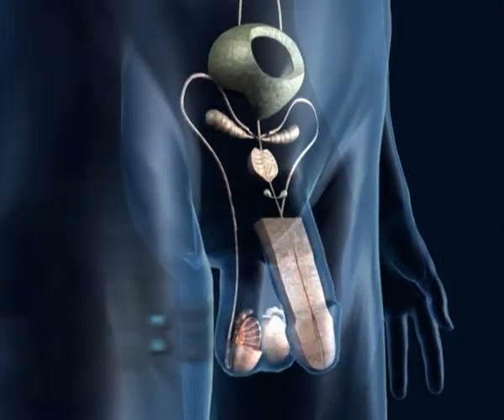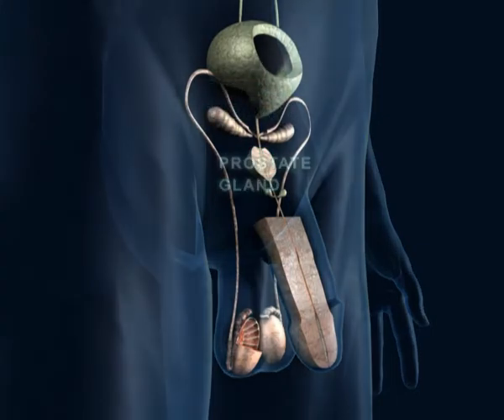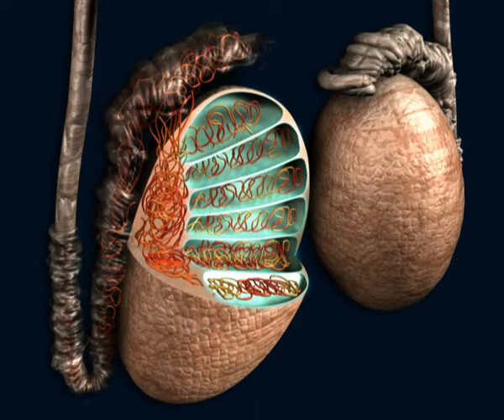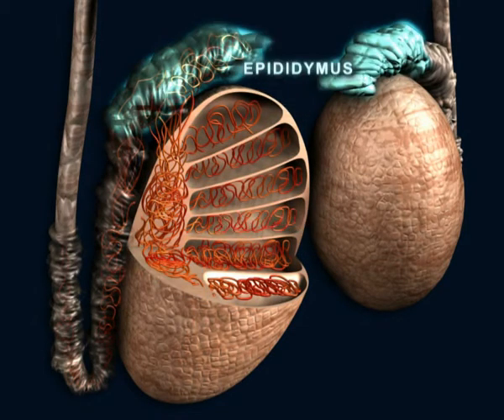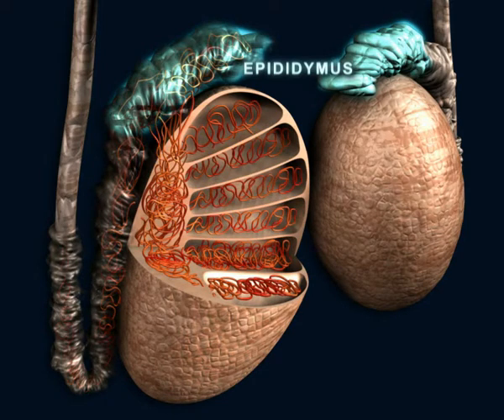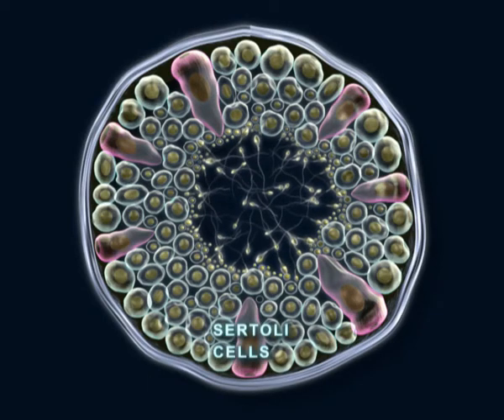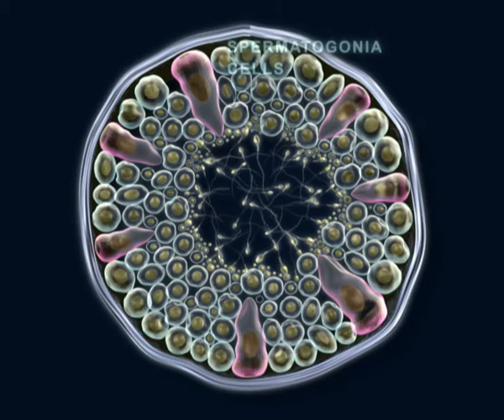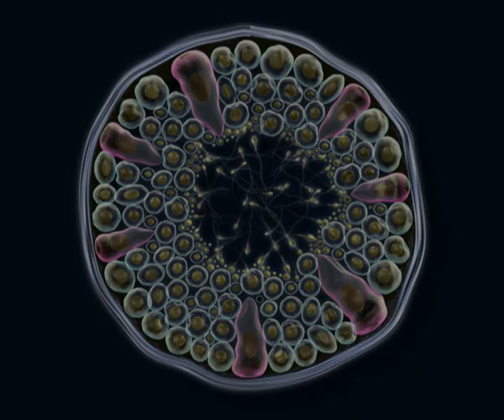✅Male genitalia system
The male genital system is composed of two testicles that produce sperm, two seminal tubules that connect the testicles with the penis, two seminal vesicles and a prostate gland that produces seminal plasma. The seminal tubules are comprised of the epididymus and the vas deferens. The sperm are stored in the epididymus. The testicles consist of eight to twelve seminiferous tubules, that are connected by a straight tube with a reticular space called the "rete testis". The rete testis connects the epididymus outside the testicle via the ductus difference. The epididymus is very convoluted and when stretch out measures six meters. The sperm remain here for twenty days and mature acquiring mobility. In the seminiferous tubule lumen, two types of cells are distinguised, sertoli or nutritious cells and germinal cells. Between these spermatogonium in contact with the tubules walls are observed spermatocytes, spermatids and spermatozoids. The cells resulting of the mitotic division contains half of the chromosome. Forty six chromosomes of the spermatogonium goes to twenty three in the spermatozoid.

Χαλάνδρι 15231
Αθήνα

77 Ethnikis Antistaseos st.
15231, Chalandri
Athens
Greece